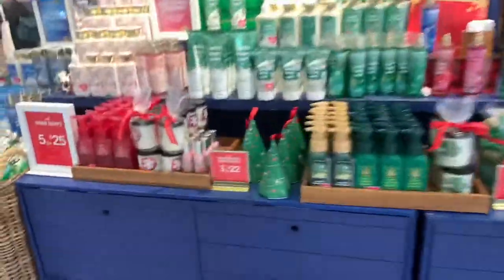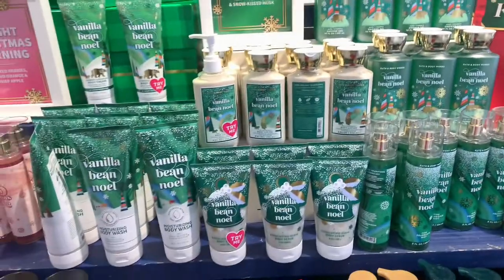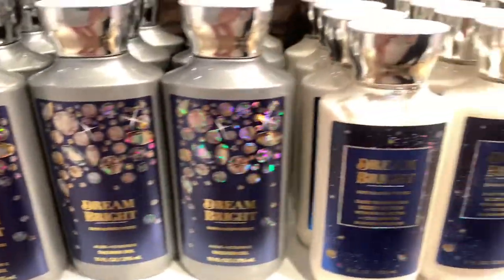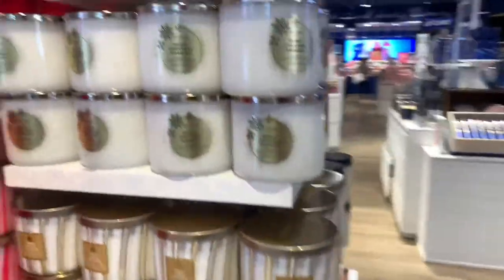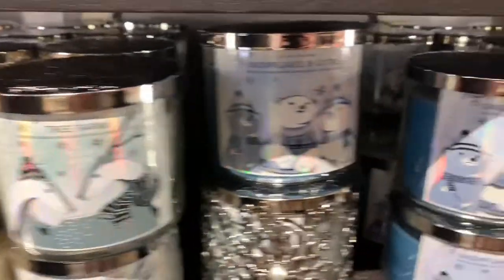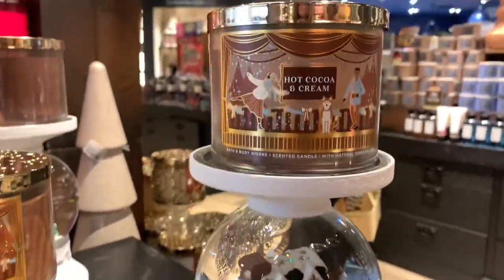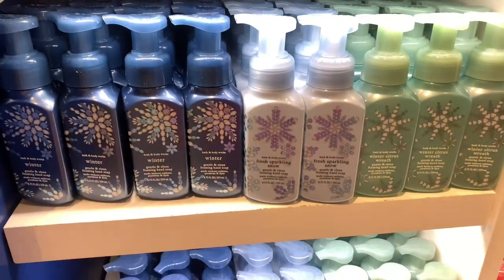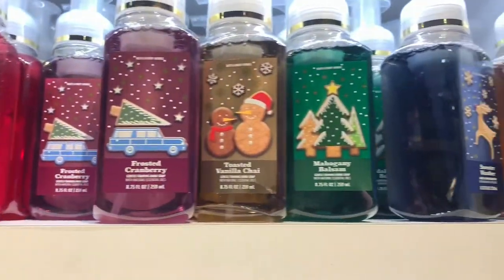Bath & Body Works Walk Through Christmas/Winter 2022!!!